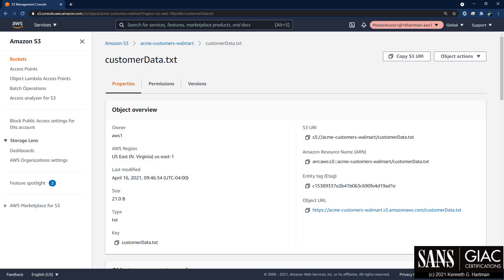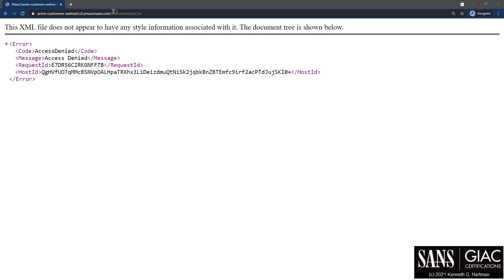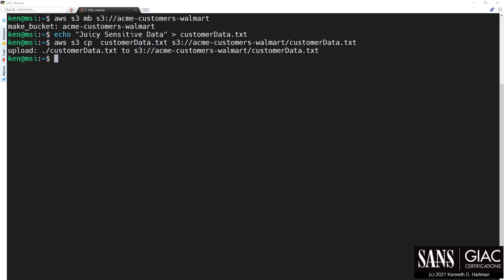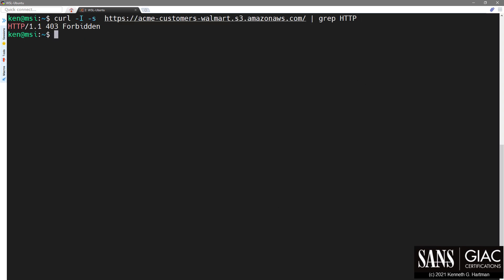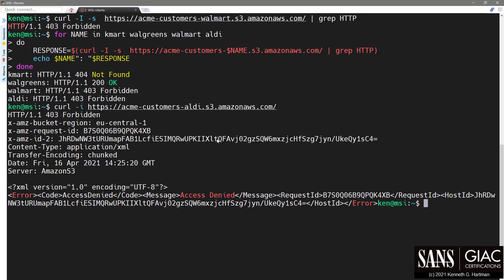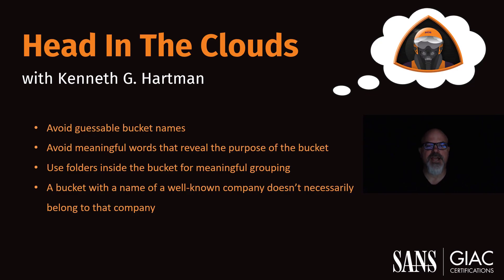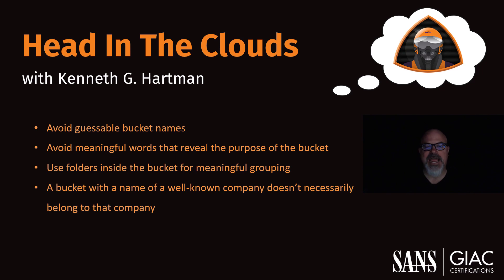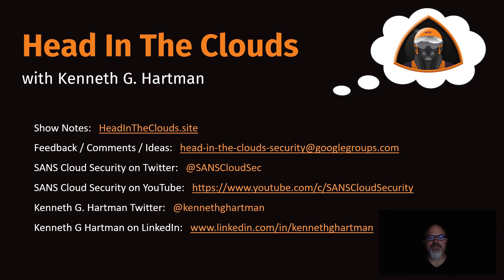Episode 2 - Non-Public Buckets Can Still leak Information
We have all read the horror stories about misconfigured Amazon S3 Buckets that expose millions of customer records and other sensitive information. Something that you may not know is that a bucket that is not public can still expose sensitive information...How? Via the name of the bucket.

The "Head In The Clouds" project is an educational initiative of Kenneth G. Hartman in collaboration with the SANS Institute (sans.org).

Feedback / Comments / Ideas:
SANS Cloud Security on Twitter:   @SANSCloudSec
SANS Cloud Security on LinkedIn: SANS Cloud Security
Kenneth G. Hartman Twitter:   @kennethghartman
Kenneth G Hartman on LinkedIn

About Kenneth G. Hartman
Kenneth G. Hartman is a security consultant based in Traverse City, Michigan. Ken’s motto is “I help my clients earn and maintain the trust of their customers in its products and services.” Toward this end, he consults on a comprehensive program portfolio of technical security initiatives focused on securing client data in the public cloud. Ken has worked for a variety of Cloud Service Providers in both the Midwest and Silicon Valley in architecture, engineering, compliance, and security product management roles. An instructor for SEC488: Cloud Security Essentials and SEC510: Public Cloud Security: AWS, Azure, & GCP, Ken has also been the co-chair of the 2019 SANS Cloud Security Operations Solutions Forum, the 2019 and 2020 SANS Cloud & DevOps Security Summits.